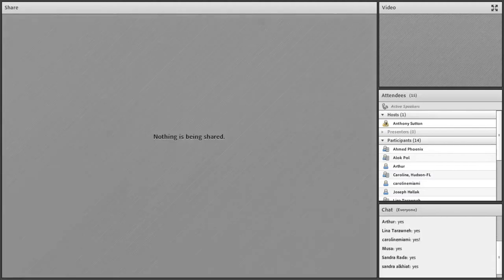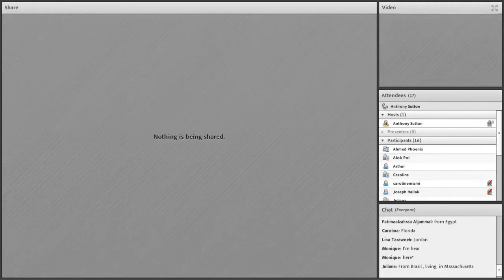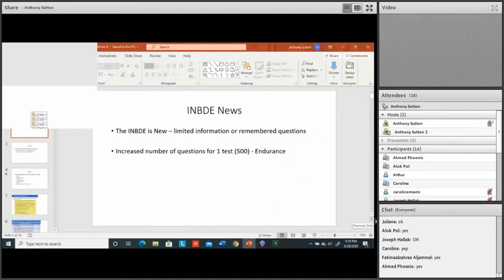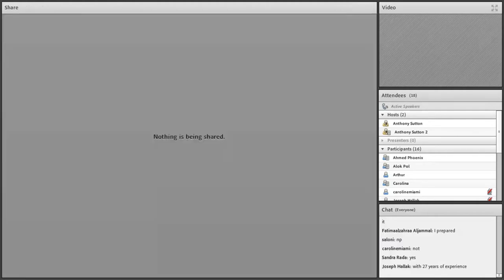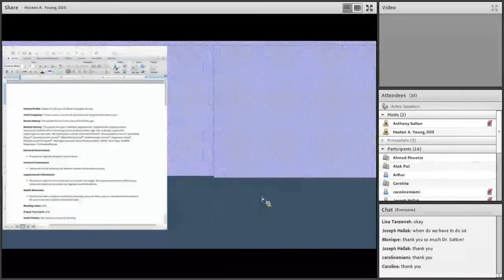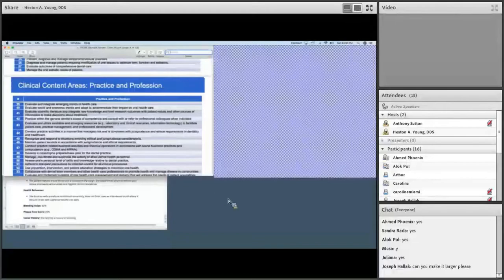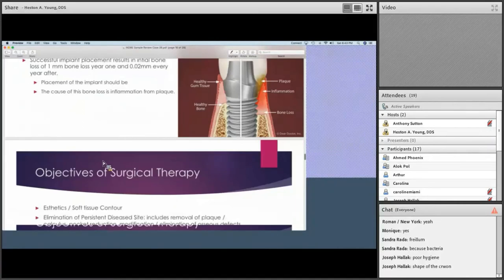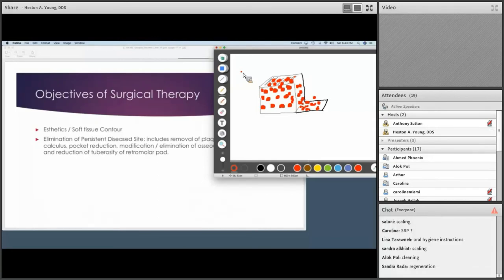INBDE exam prep course sample from MDI Prep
MDI Prep offers the best live online interactive classes with world class instructors for the INBDE. Students who follow our detailed course outline are successful on their exams.